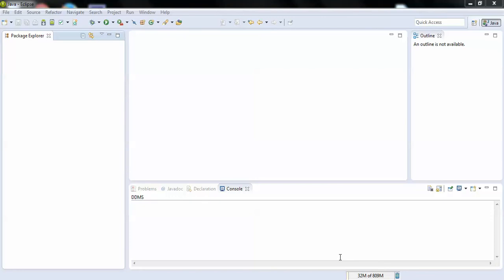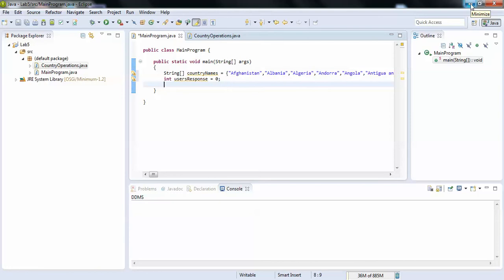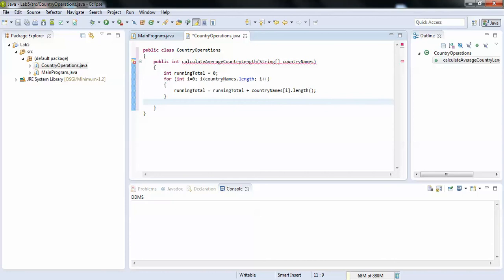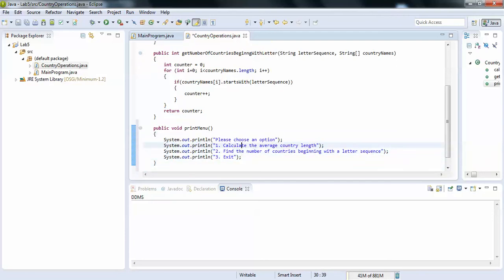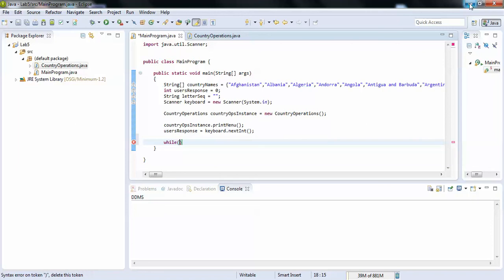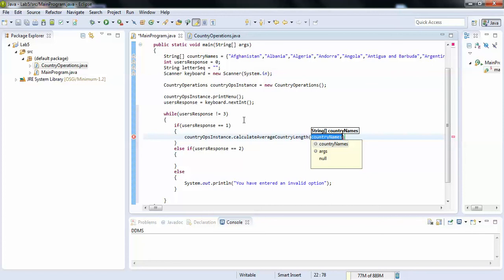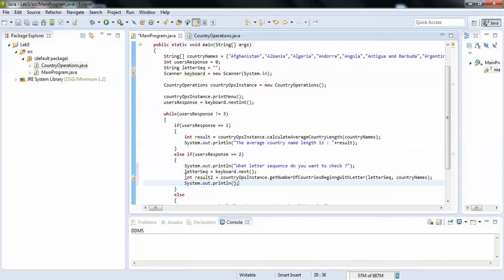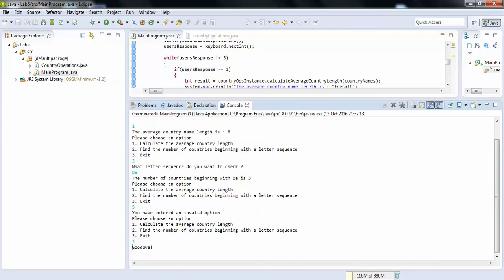Lab Week 5 - Eclipse Introduction and Multiple Classes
This is a sample solution to the lab sheet for Week 5 which can be found